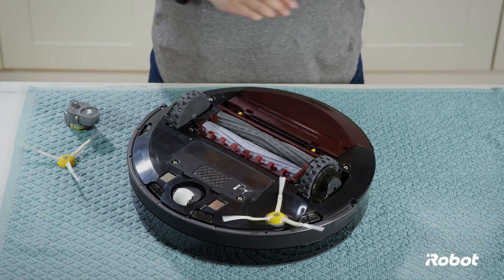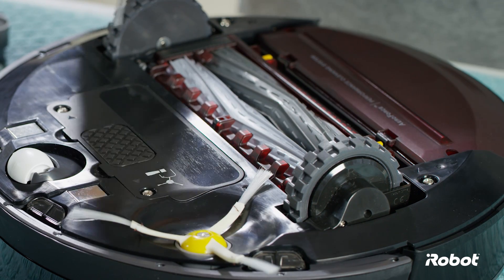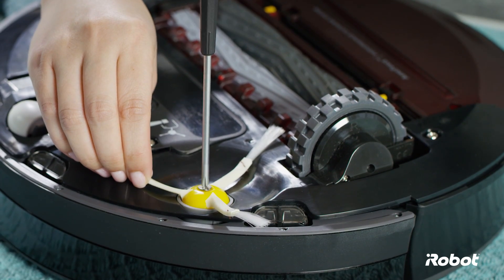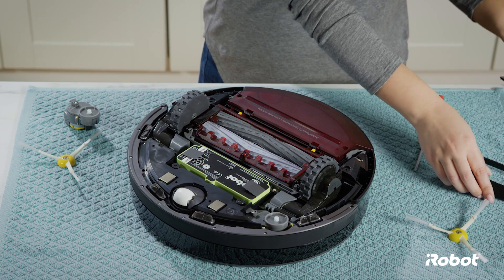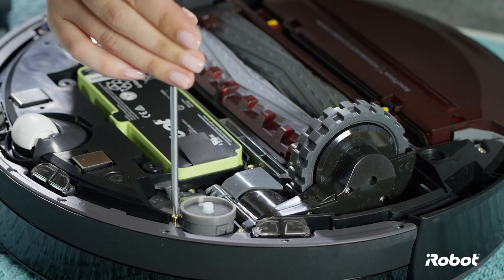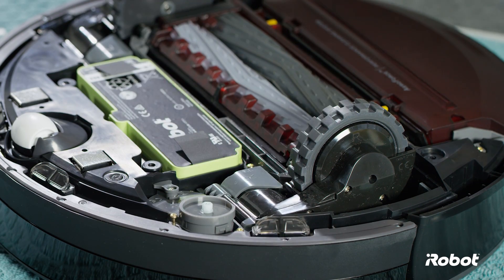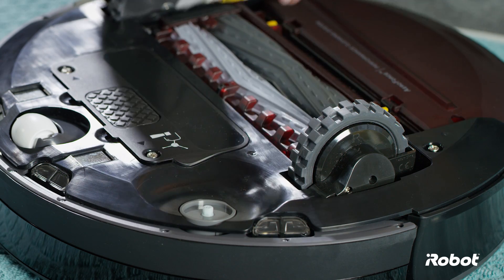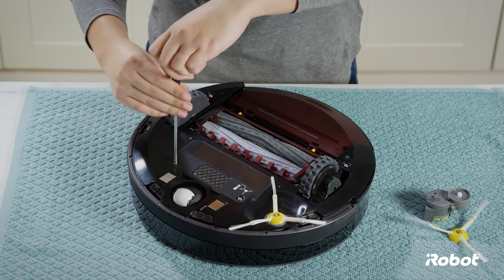Side Brush Removal and Installation | Roomba® 800 series | iRobot®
Watch this video if your robots side brush needs to be replaced. The side brush is designed to be a user replaceable part. Please note that your robot model and series may vary. The side brush care procedure will be the same for Roomba 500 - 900 series.